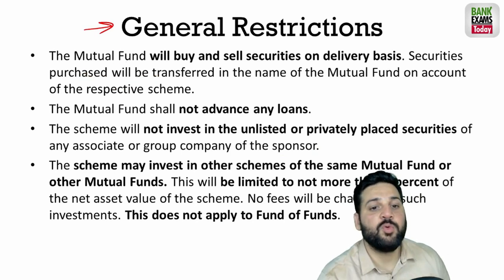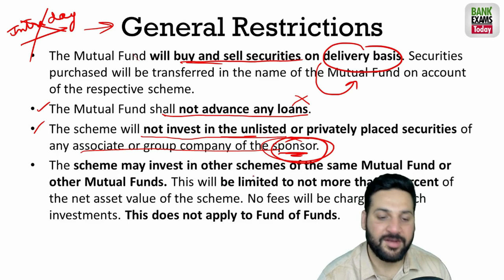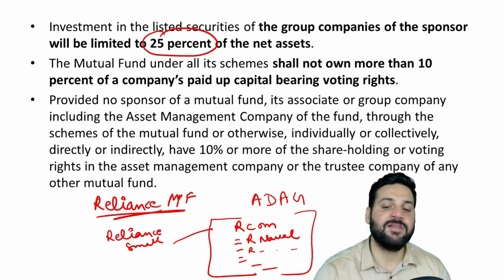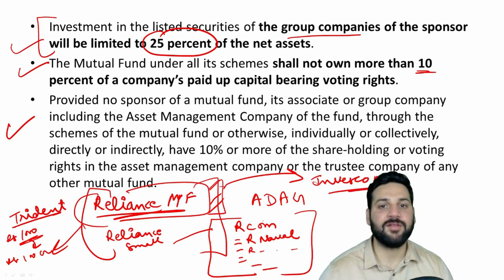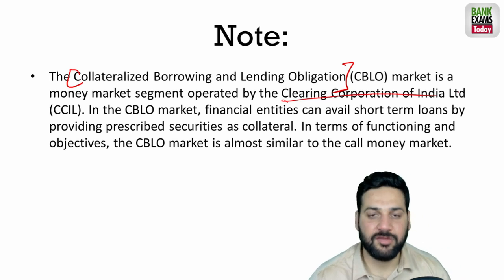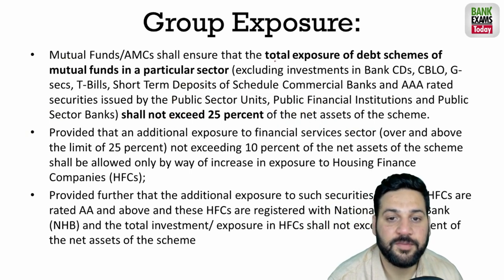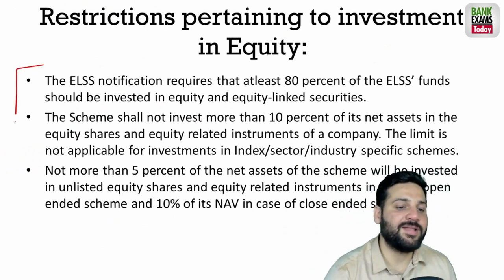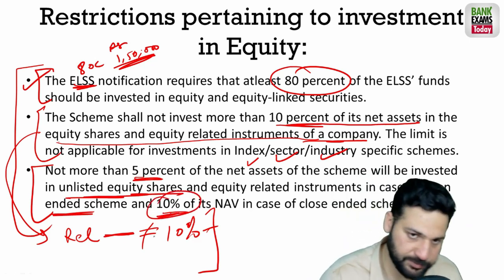NISM V A Mutual Fund Distributor: Investment Restrictions for Schemes